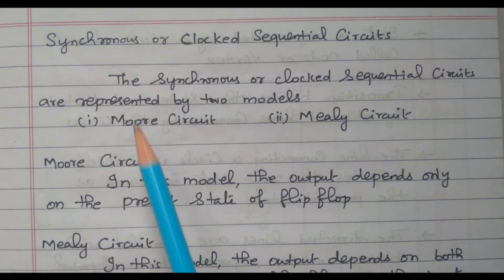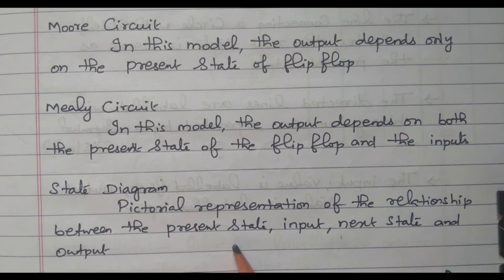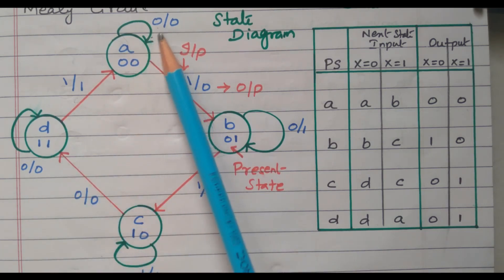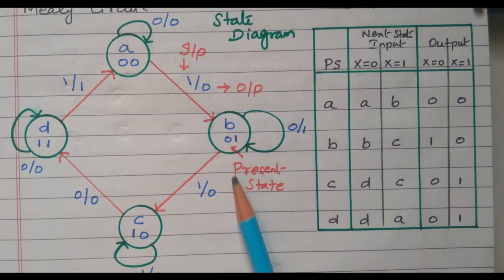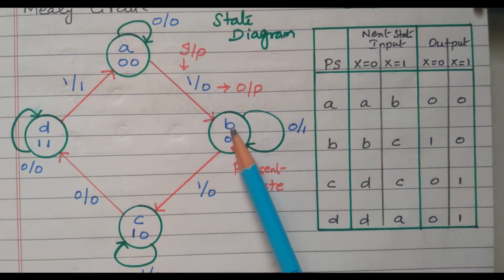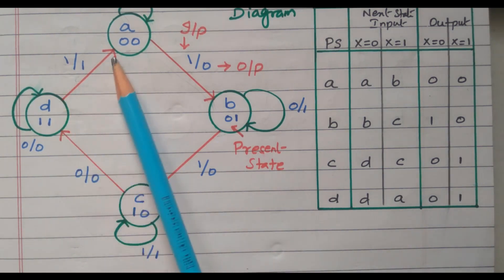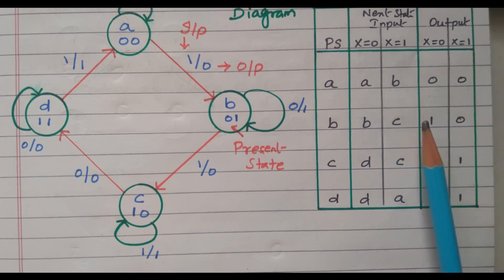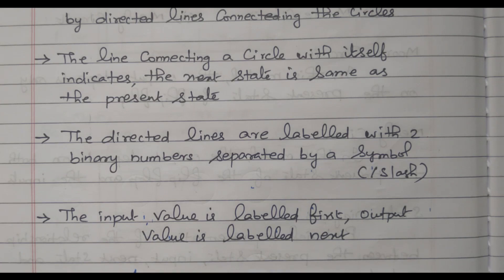173 Synchronous or Clocked Sequential Circuit Mealy Circuit